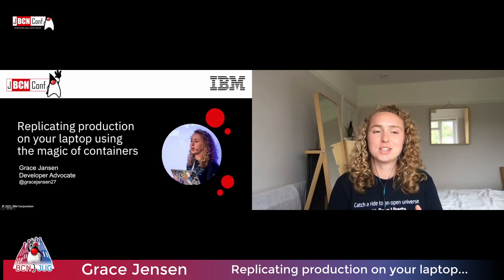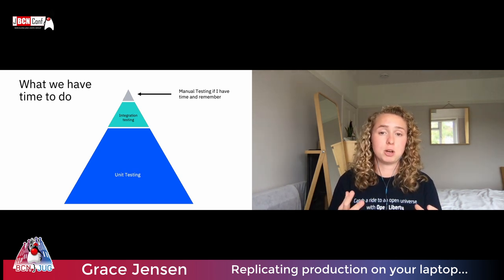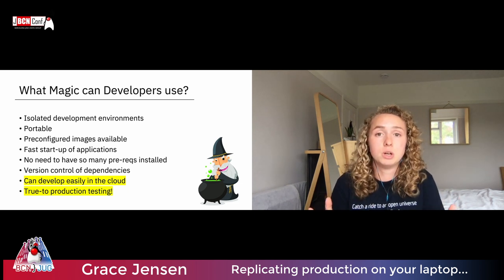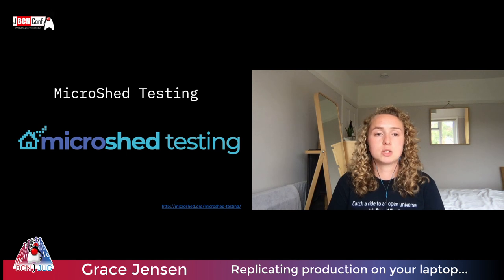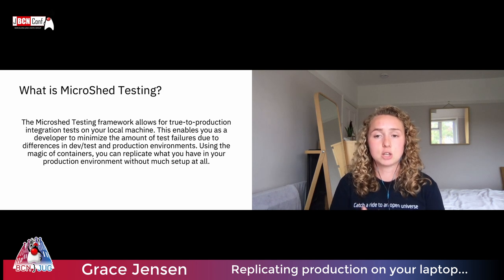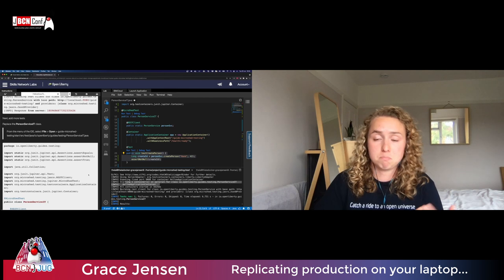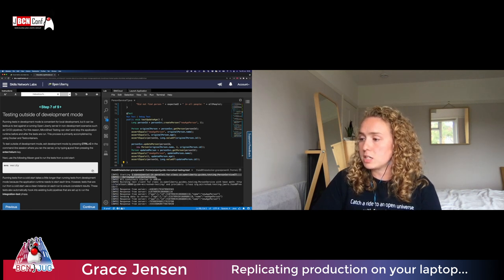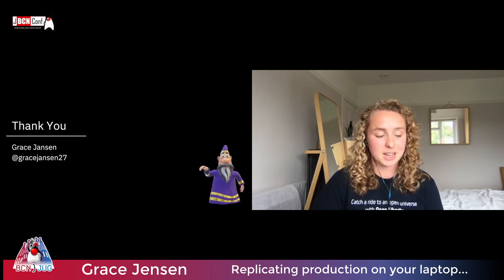Replicating production on your laptop using the magic of containers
by Grace Jansen
Containers are an amazing technology that is revolutionizing how we deploy and create applications. Docker and Kubernetes are helping developers and organizations realize the magical potential that container technology and orchestration offer. Enter MicroShed and the Testcontainers framework enabling local test automation that leverages that magical portability containers offer. In this session, we'll explore how Testcontainers can help you run and test with true-to-production environments in development with minimal re-writing of your test code.